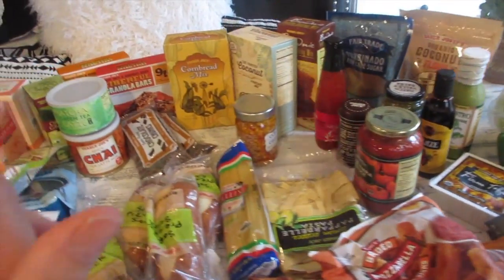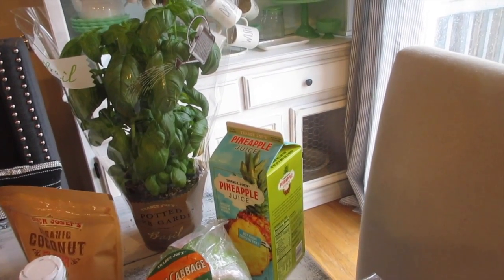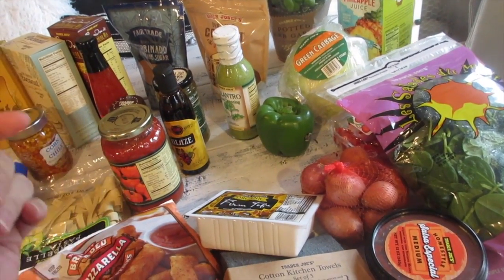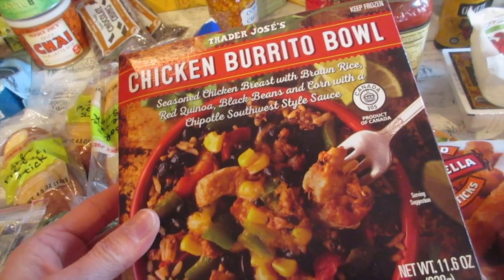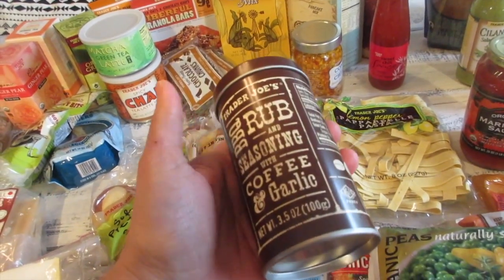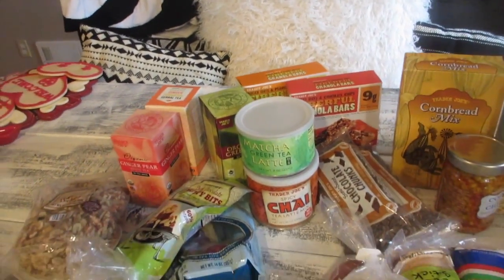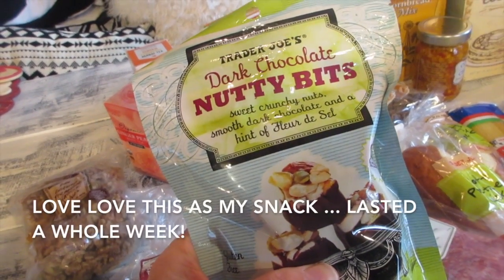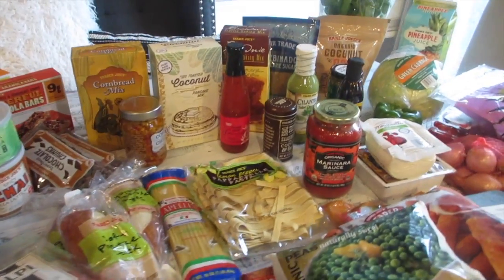Trader Joe's Haul March 2017 | aSimplySimpleLife